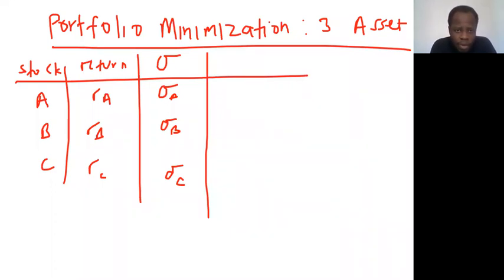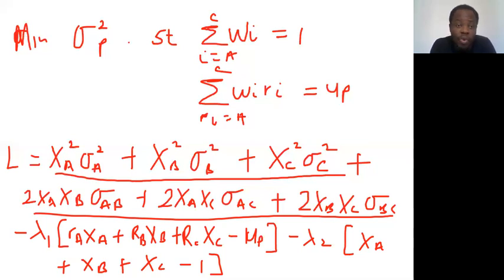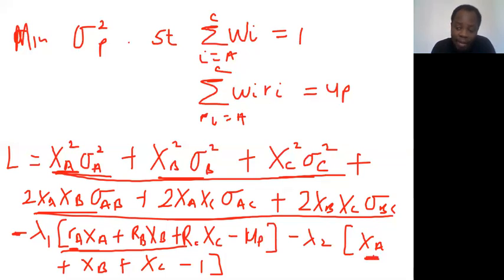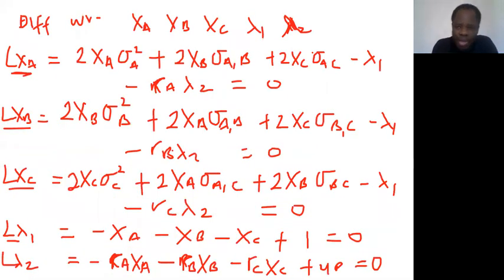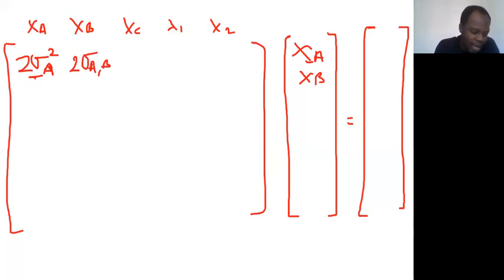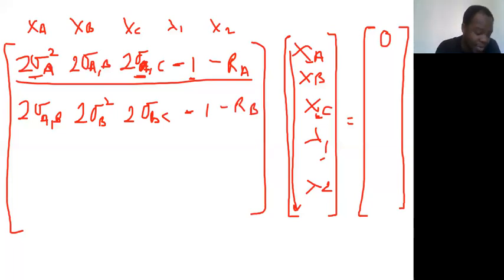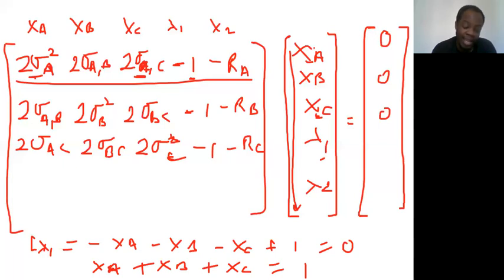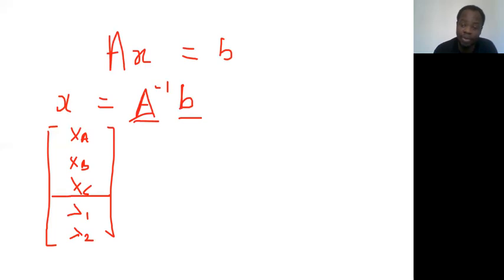Portfolio minimization (3 Asset Case): Tutorial 4